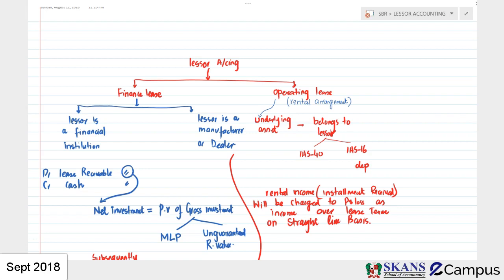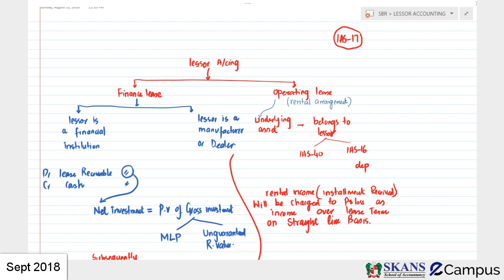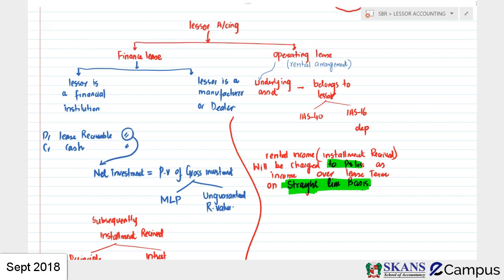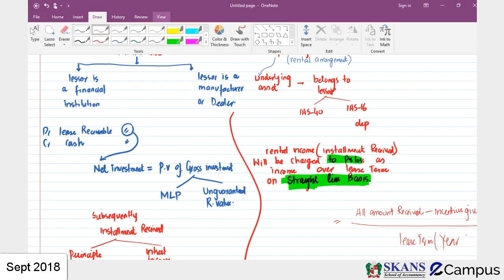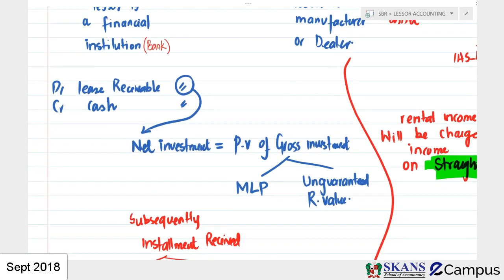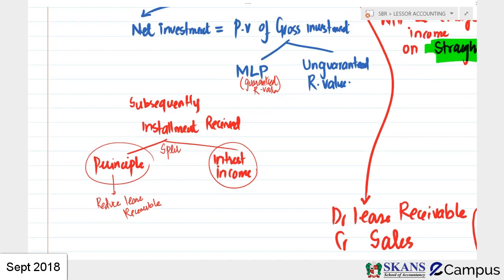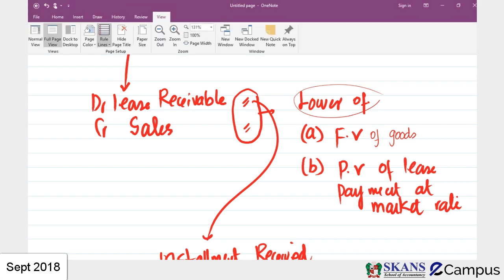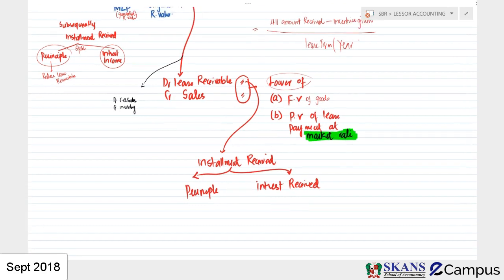Lecture in English-SBR -IFRS -16 - Lessor Accounting-Dealer and Manufacturer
Quick Revision of  Lessor accounting as per FRS 16 by Zubair Saleem

Zubair Saleem is a highly accomplished and renowned Corporate and Financial Reporting Tutor and an International IFRS Trainer with an extensive work experience of 15+ years.
Zubair is an ACCA member and currently a faculty member at SKANS School of Accountancy in the area of Corporate and Financial Reporting. He has served as a virtual tutor of SKANS Online Study School where he was involved in the mentoring of International and local students.

Zubair has above 10,000+ student base at the local level and huge participants engagement across the globe at all levels starting from Front Line Executives to Senior Management. He has conducted over 20+ Workshops related to IFRS in countries such as Turkey, Indonesia, KSA  and Dubai  etc.